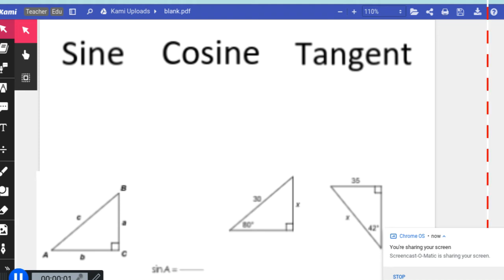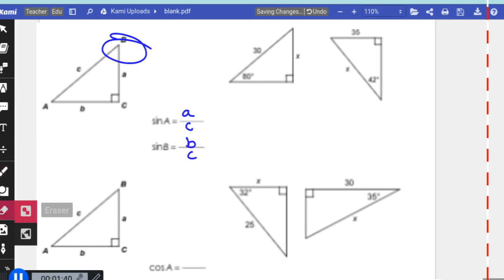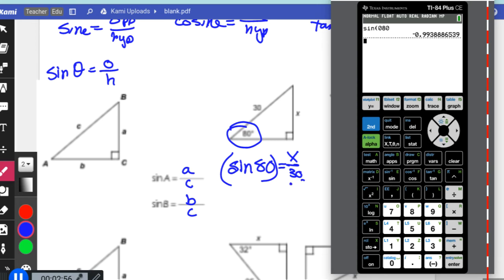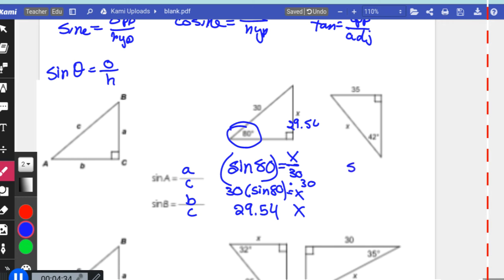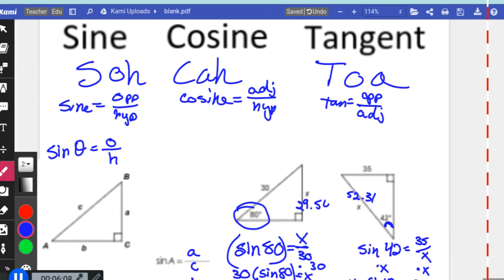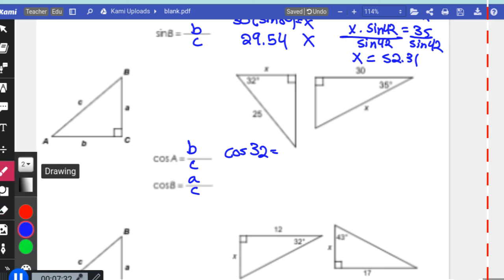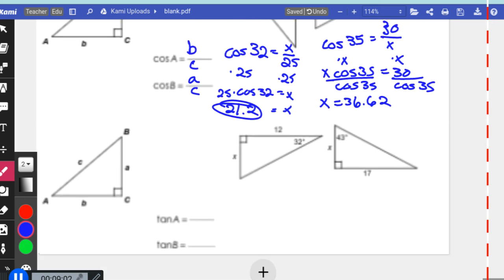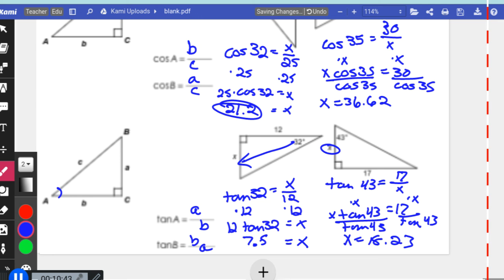Geo 1 27 21